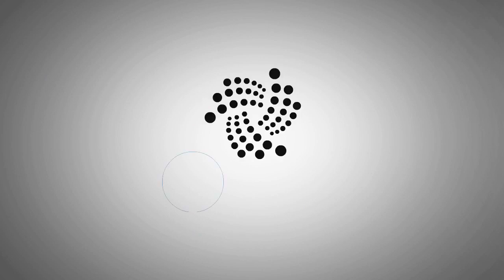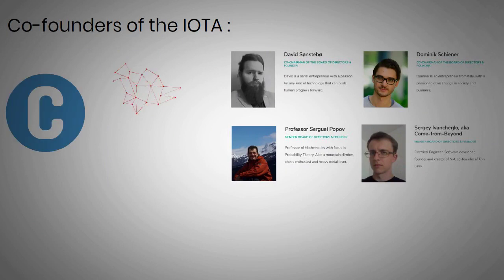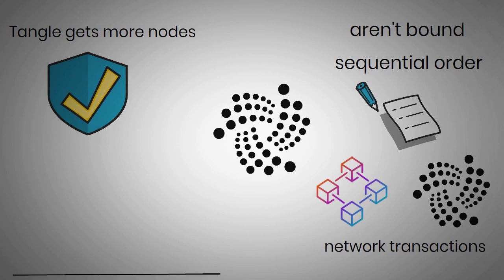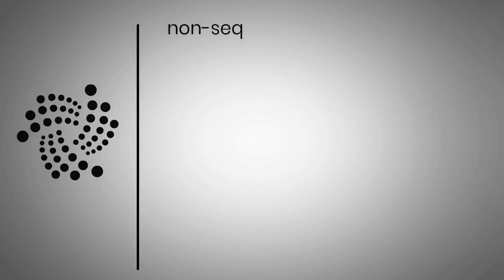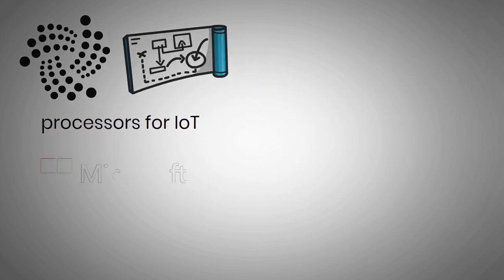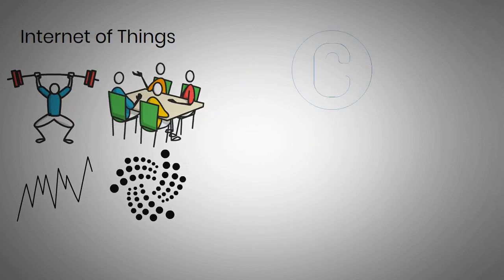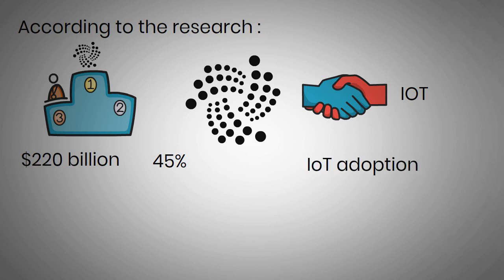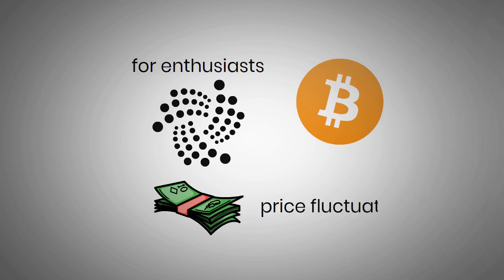What Is Iota? (MIOTA) (Whiteboard Animated)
IOTA (MIOTA) is a distributed ledger designed to record and execute transactions between machines and devices in the Internet of Things (IoT) ecosystem. The ledger uses a cryptocurrency called MIOTA to account for transactions in its network. IOTA’s key innovation is Tangle, a system of nodes used for confirming transactions. IOTA claims that Tangle is faster and more efficient than typical blockchains used in cryptocurrencies.

What Is Holo, Holochain? (HOT) (Whiteboard Animated)